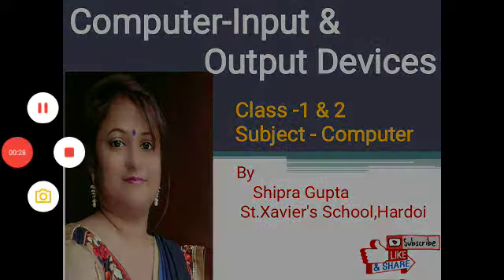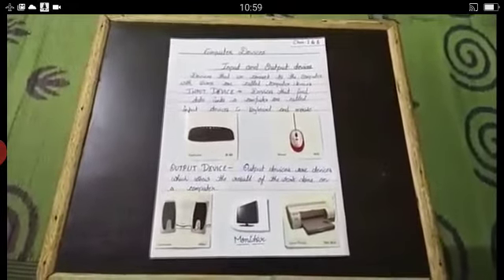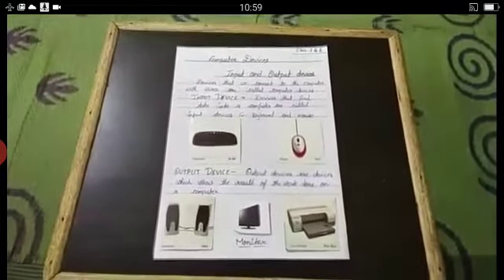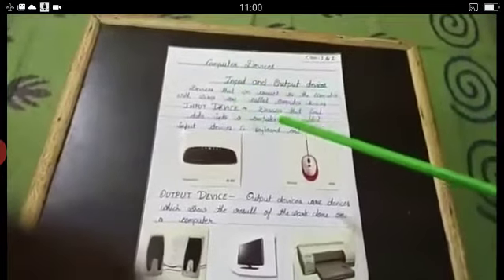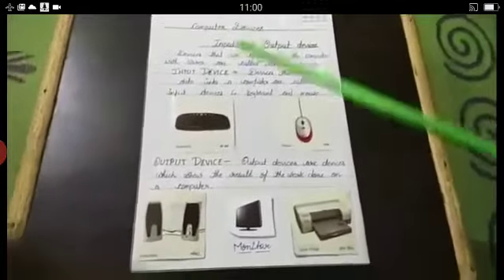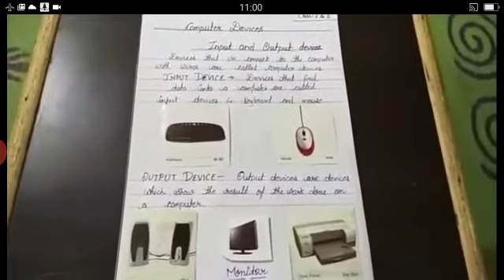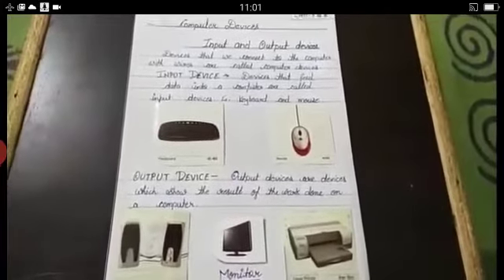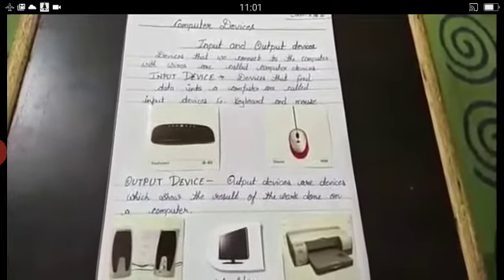Class #1 #& #2 Subject Computer Topic Computer Input #& Output Devices By Mrs.